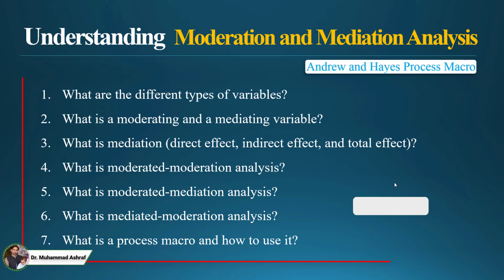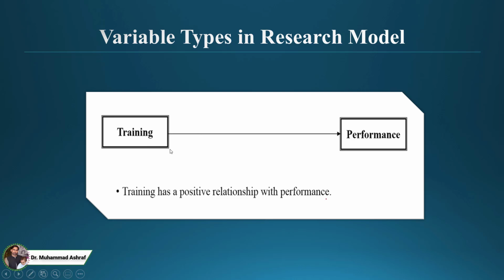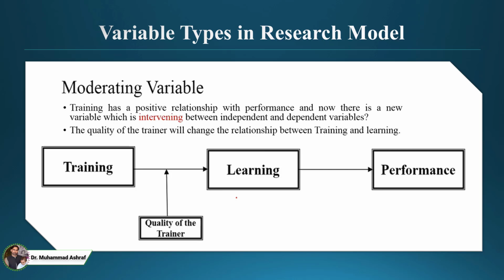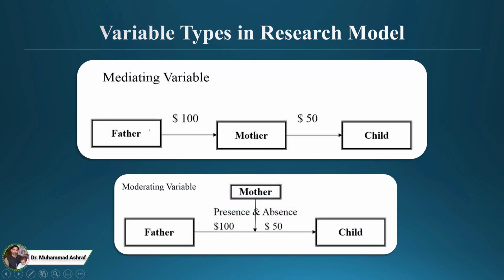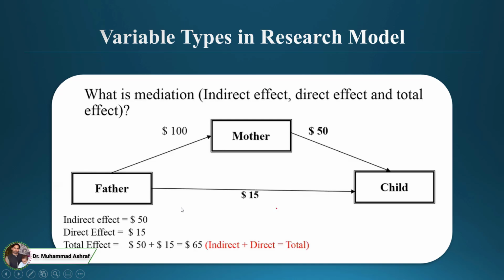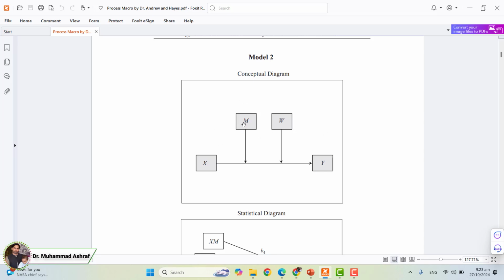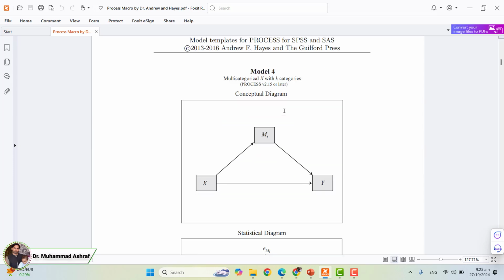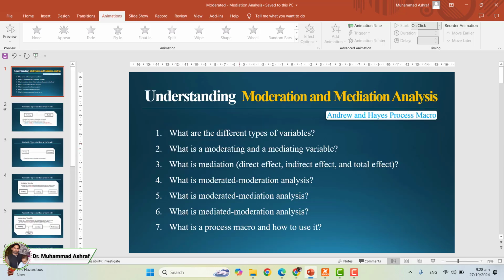Understanding Moderation-Mediation Analysis using SPSS | Process Macro by Prof. Dr. Andrew & Hayes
Understanding Moderation and Mediation Analysis Using SPSS by Prof. Dr. Andrew and Hayes

What are the different types of variables?
What is a moderating and a mediating variable?
What is mediation (direct effect, indirect effect, and total effect)?
What is moderated-moderation analysis?
What is moderated-mediation analysis?
What is mediated-moderation analysis?
What is a process macro and how to use it?